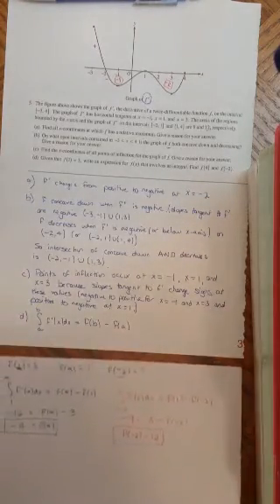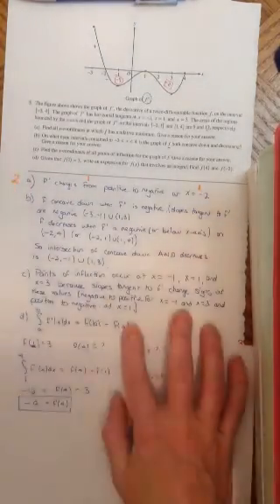Example p. 3